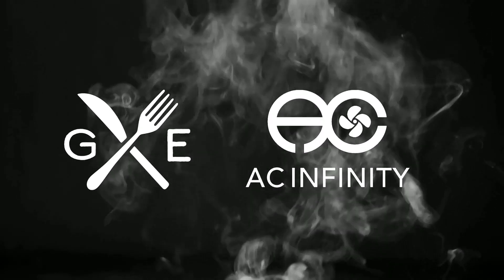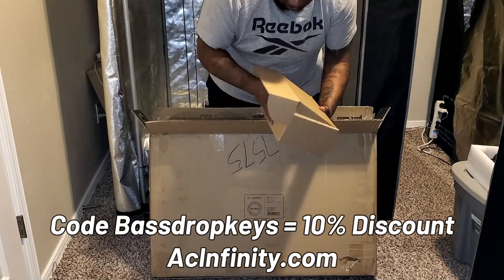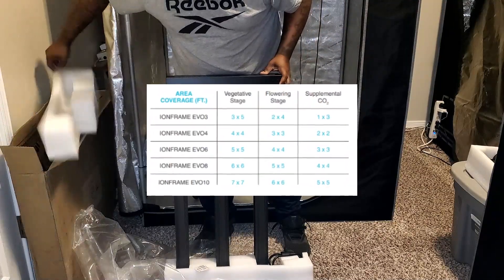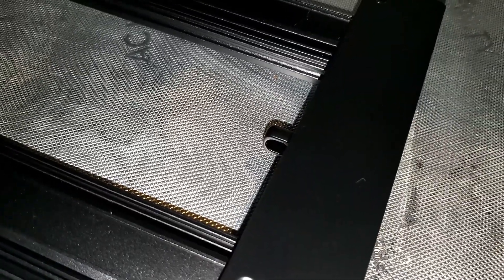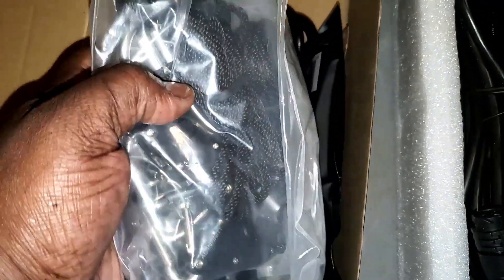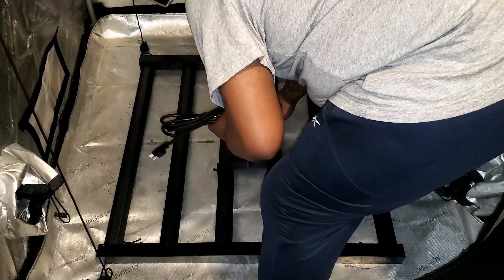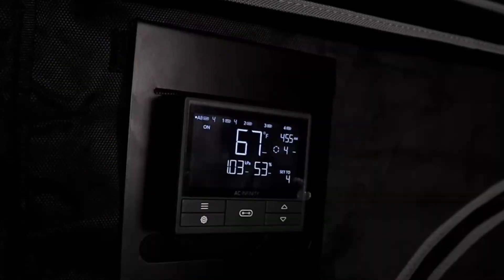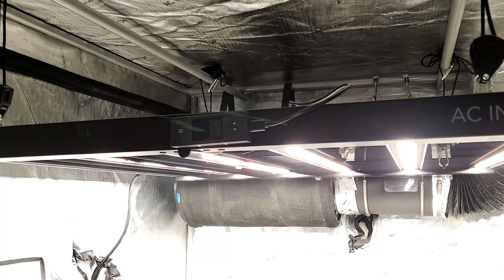AC Infinity IONFRAME EVO6 500W LED Grow Light Unboxing & Setup - The Infinity Grow: S4 EP1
The IONFRAME EVO lights are available for PRE-ORDER right now!!! Thanks to the great people at AC Infinity for Sponsoring me.

•Features Samsung LM301H EVO LEDs each rated at 3.14 µmol/J PPE, the   highest efficiency of LM301B, LM301H, and Bridgelux 3030 chips.

•Programmed with schedule controls, sunrise/sunset dimming, and 10 brightness levels; UIS™ platform-compatible for WiFi app control.

•Bar-style fixture with algorithmically spaced diodes optimized for even coverage, deep canopy penetration, and hotspot reduction.

•Passive cooling LED driver is removable to balance heat dissipation; also supports daisy-chaining with up to 80 grow lights.

•5 x 5 ft. Veg. Coverage | 4 x 4 ft. Flower Coverage | Genuine Samsung LM301H EVO Chips | 1074 Diodes | 500W | 1991 PPFD

►Thanks to the great people at AC Infinity for Sponsoring me.